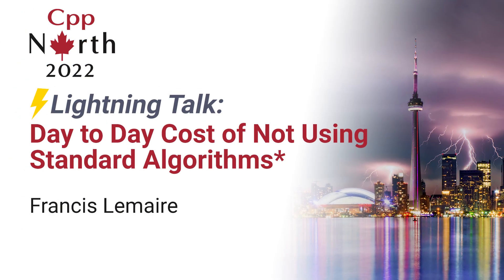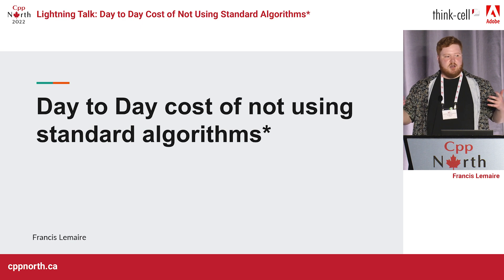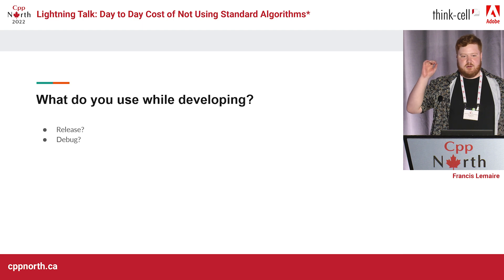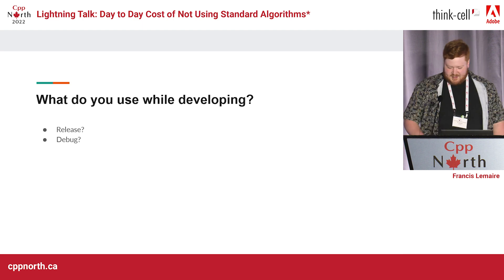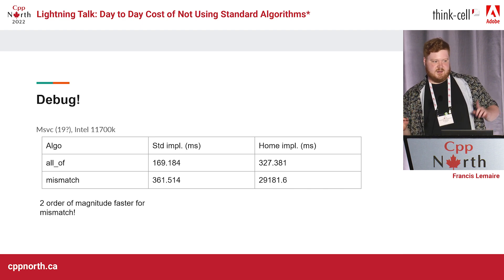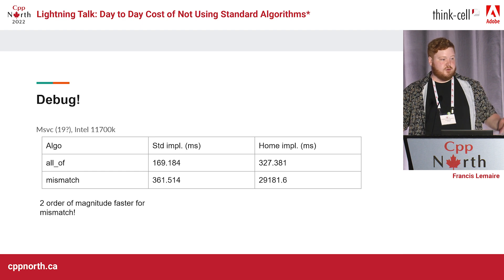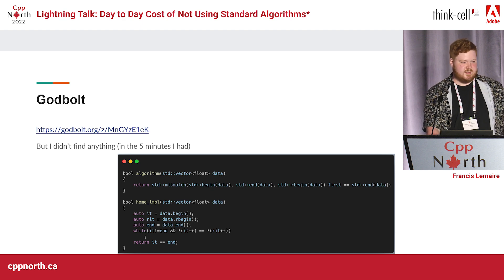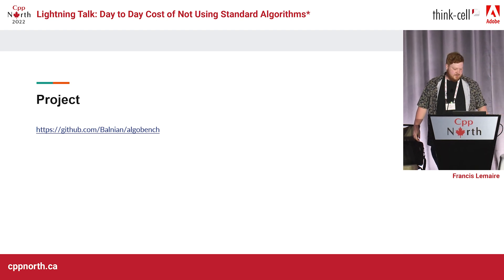Lightning Talk: Day to Day Cost of Not Using Standard Algorithms* - Francis Lemaire - CppNorth 2022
We mostly tend to optimize code for the release case scenarios. But one thing that is undervalued is optimising code for a faster development loop. In this presentation, we explore some preliminary benchmark with surprising results.

Francis Lemaire

Student at École de technologie supérieure in Montréal. Francis is also one of the organizers of CppMTL the C++ usergroup in Montreal.